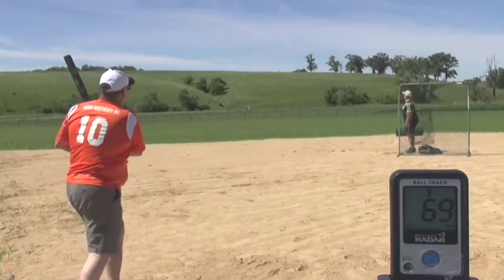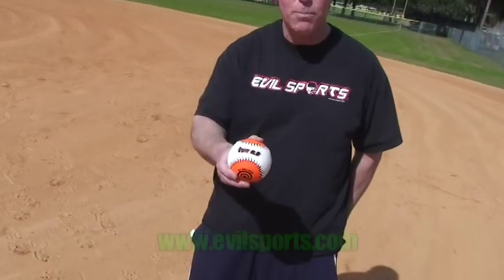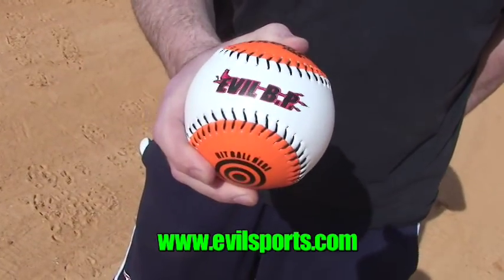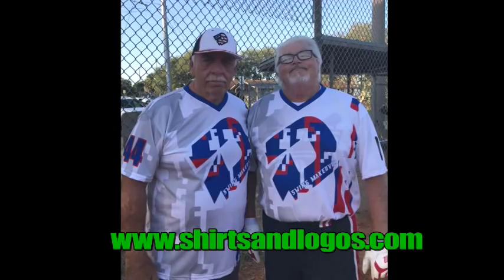Not Perfection but Big Improvement for 64 yr. Rec Hitter SM Short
Poor stride & snap, were persistent in Dave's swing.  We worked to teach him how to drill and return home to develop new muscle memory.